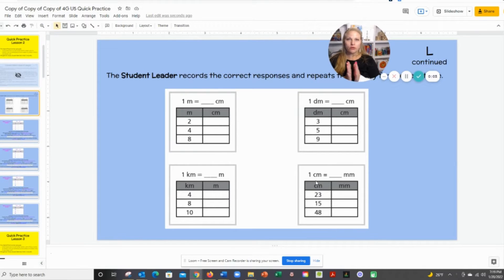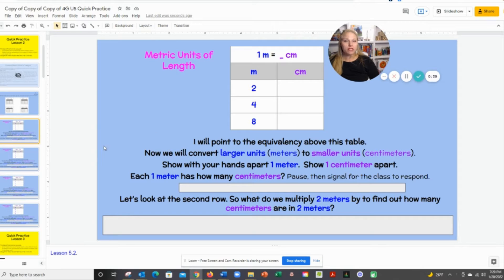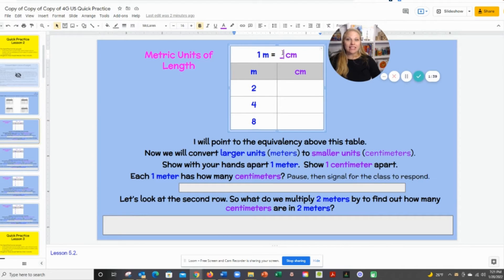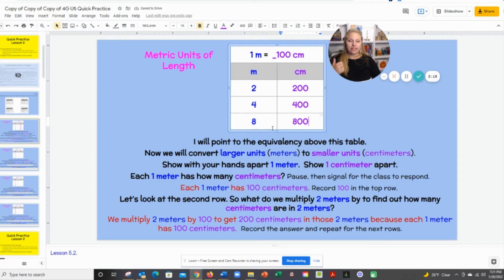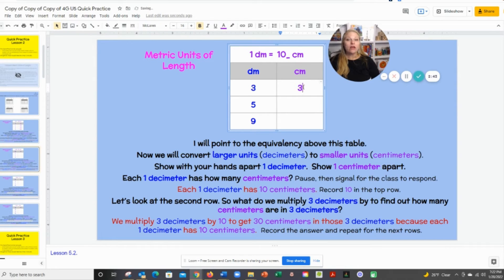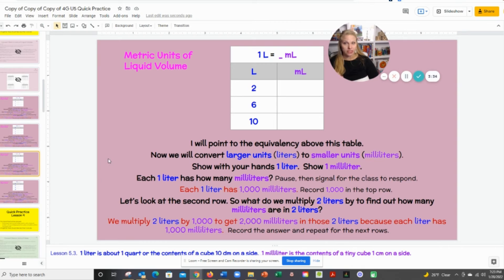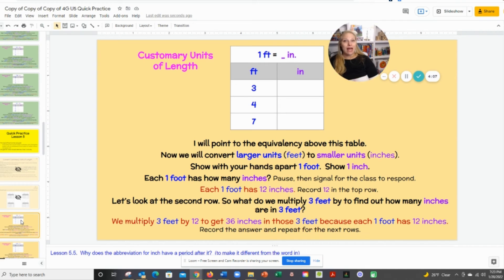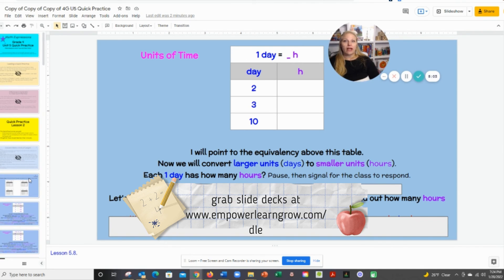4th Grade Math Expressions Unit 5 Quick Practice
If you teach Math Expressions in 4th grade, watch this video to see how to implement the Unit 5 Quick Practice.

Teach Math Expressions?